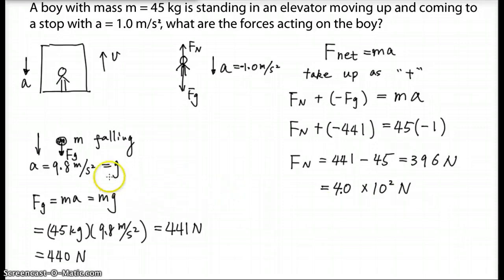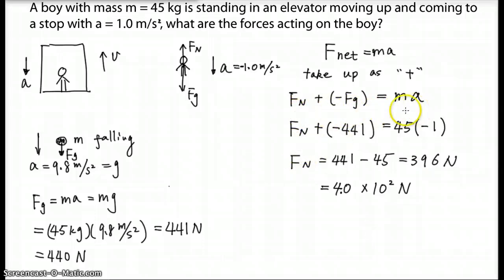Ph11: dynamics problem: standing in an elevator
a boy standing in an elevator coming to a stop, find forces acting on the boy.